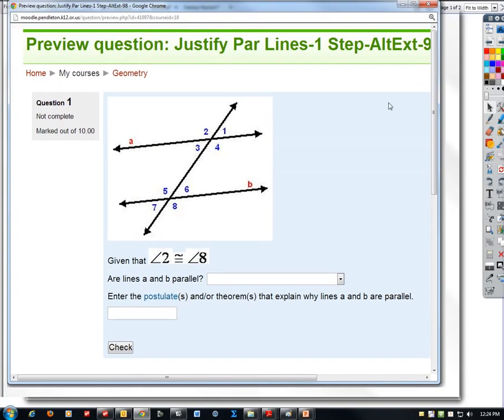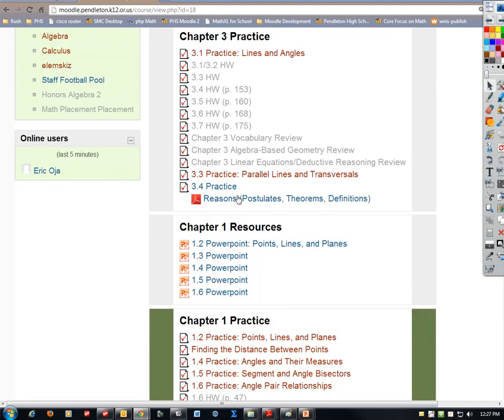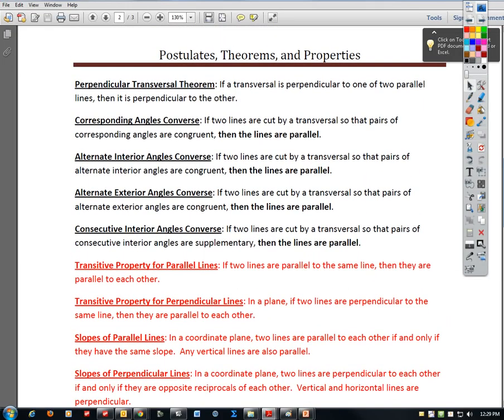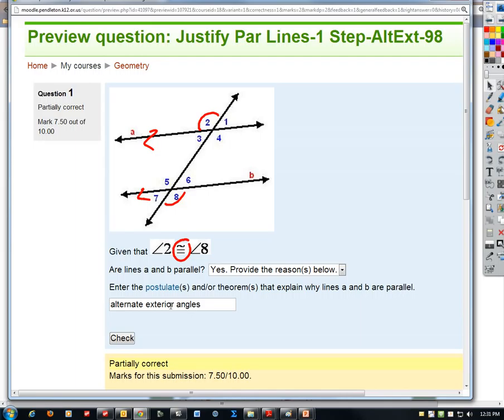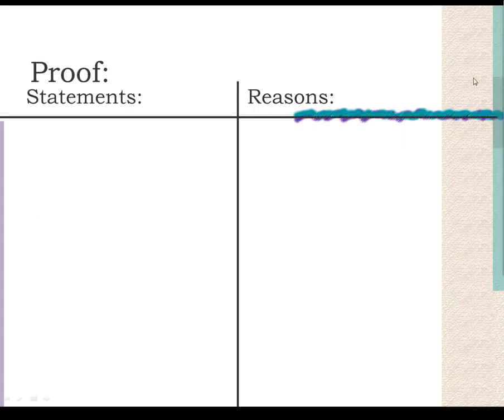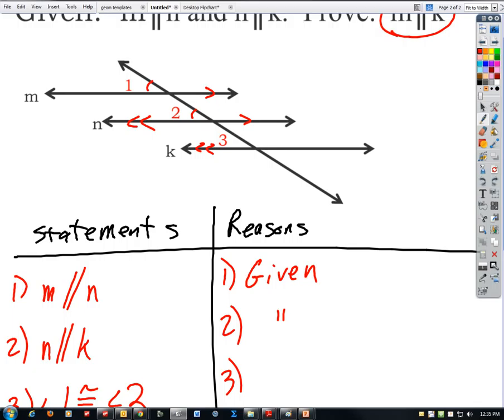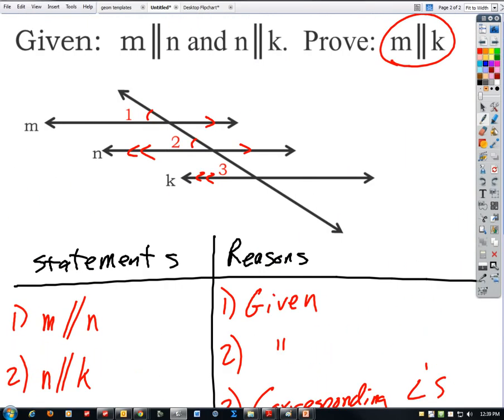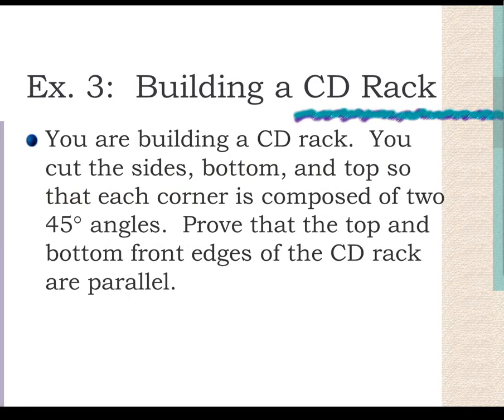2012 11 15 3 3 4 p5